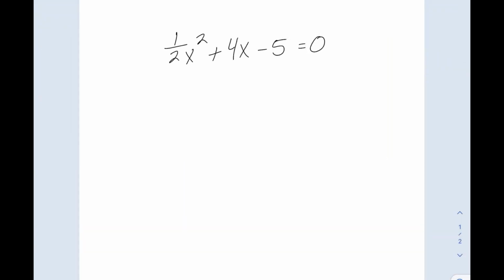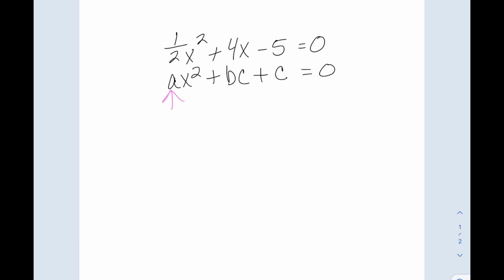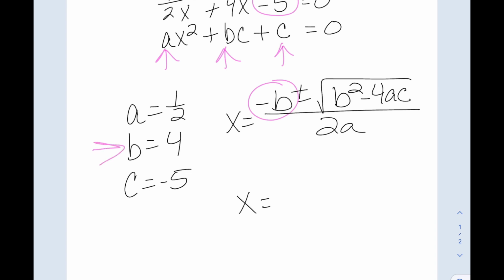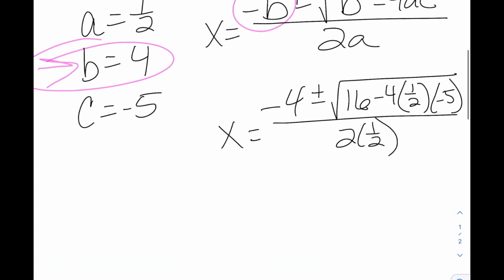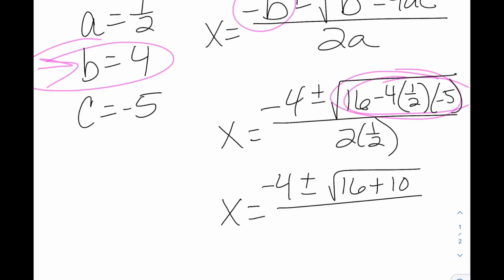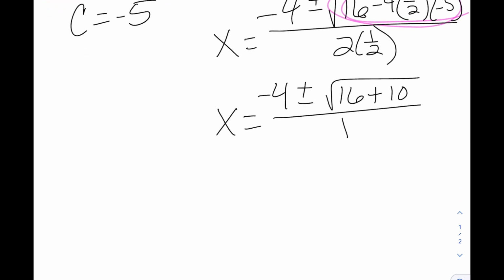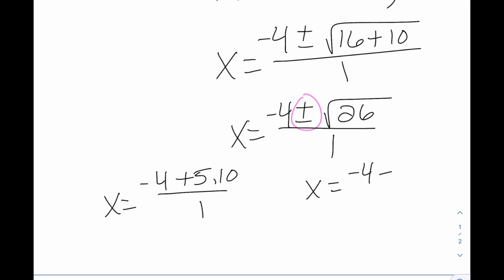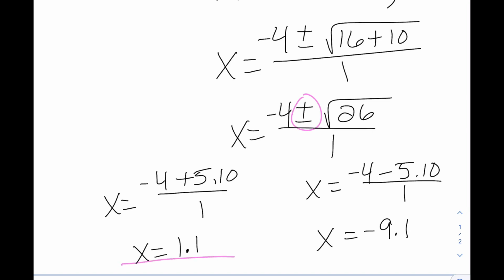Solve a quadratic equation using the Quadratic Formula